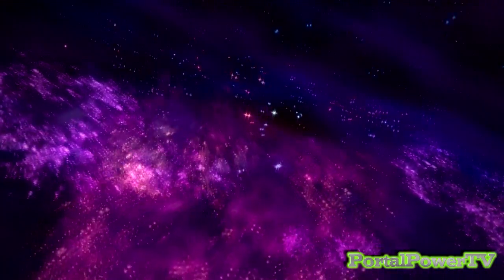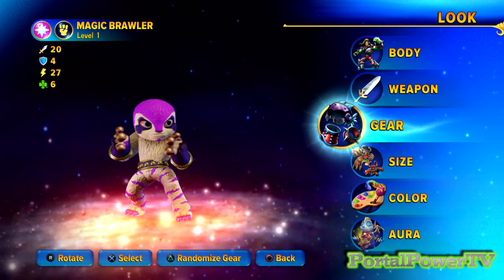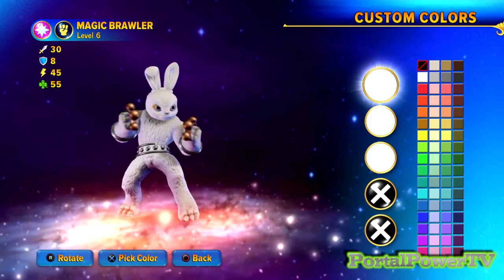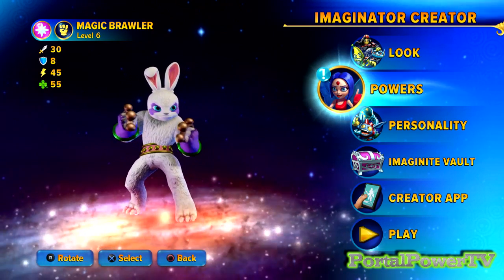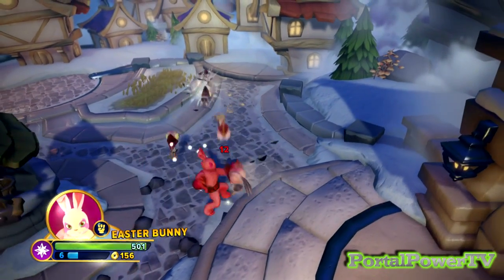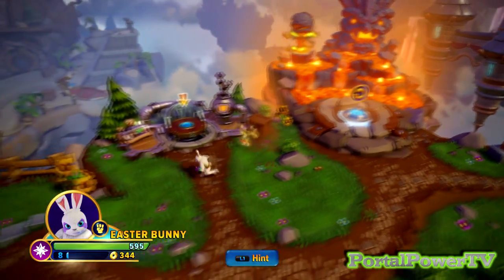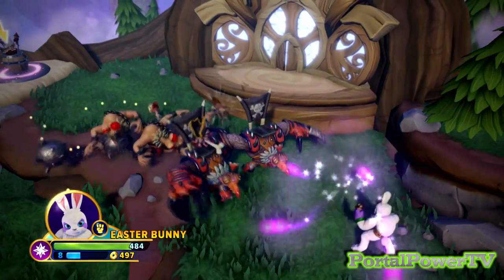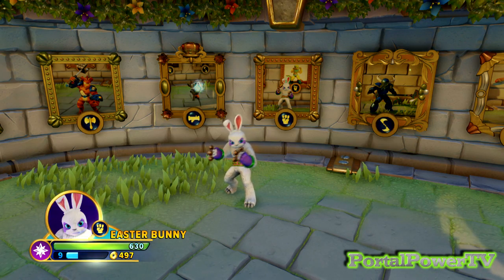Skylanders RE-maginators - Creating The EASTER BUNNY in Skylanders Imaginators!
This is the 92nd video in a series called...
Skylanders RE-MAGINATORS! Where I "re-imagine" various popular fictional characters through Skylanders Imaginators.